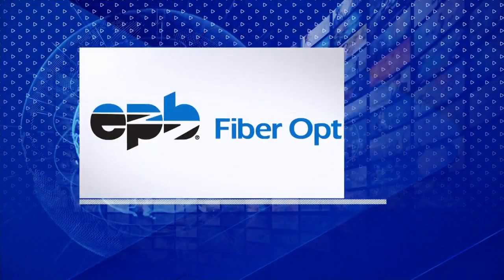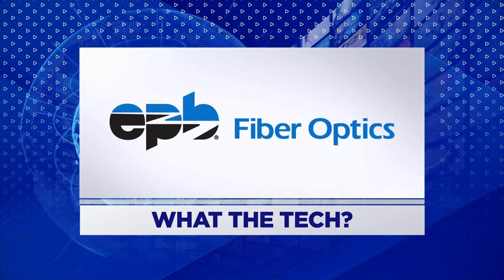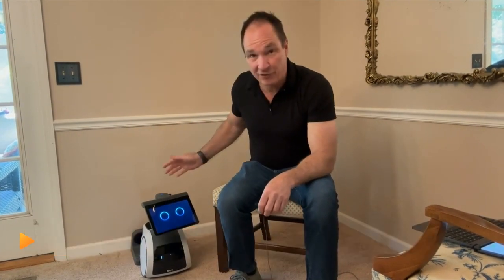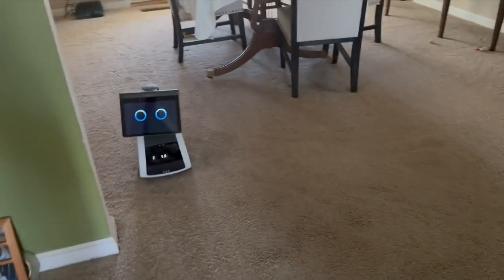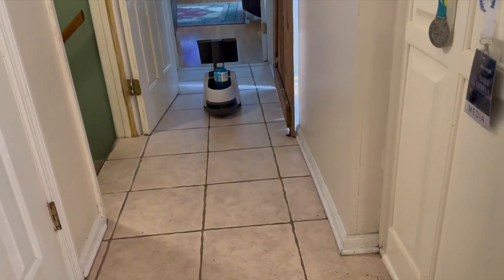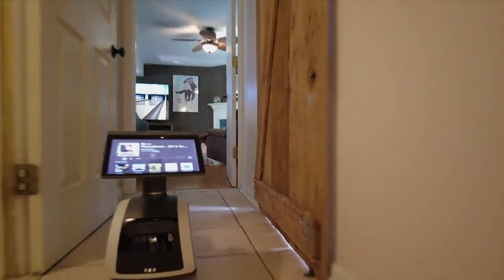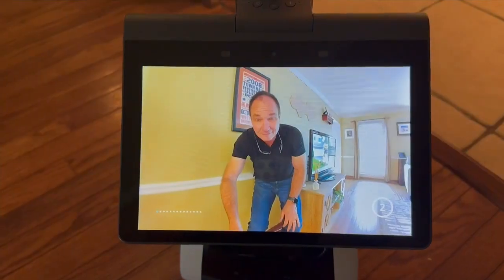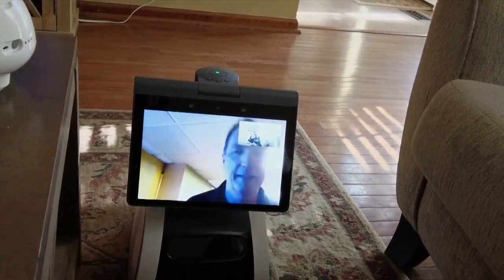WHAT THE TECH? A review of Amazon's household robot "Astro"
Astro's price is now at $1,599, which is around $1,700 after taxes.